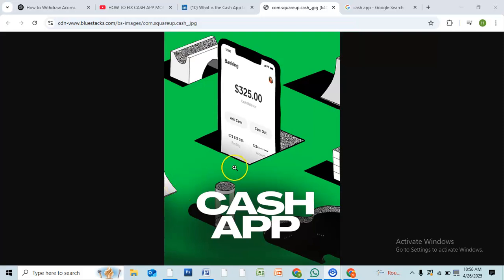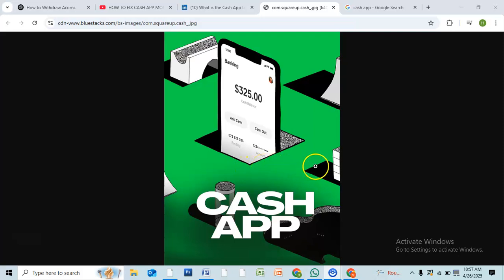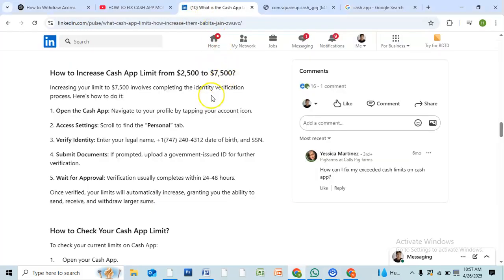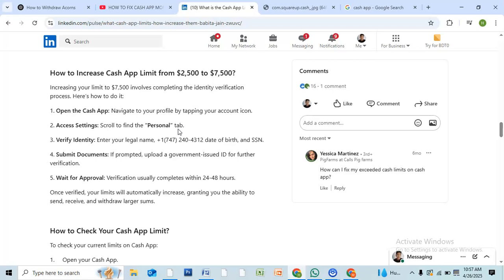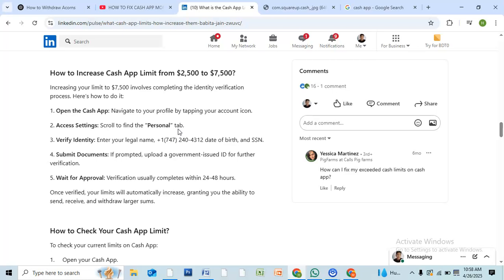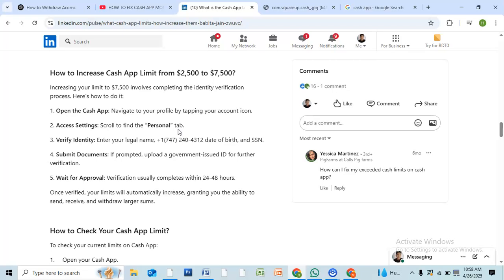HOW TO FIX CASH APP MONTHLY LIMIT 2025 (SIMPLE GUIDE)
- Learn how to fix Cash App monthly limit issues and unlock higher sending and receiving capabilities! In this video, I’ll walk you through verifying your account and increasing your Cash App limits step-by-step. Make sure you follow each step carefully to avoid delays.